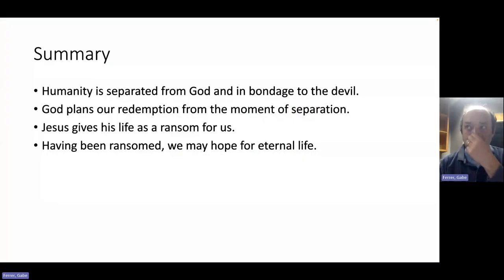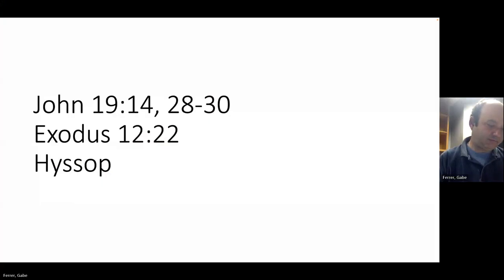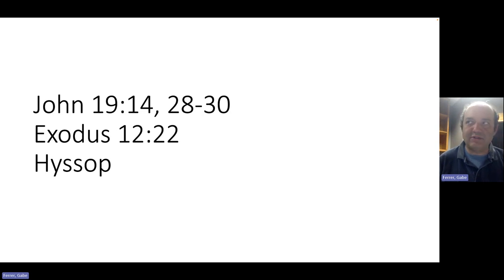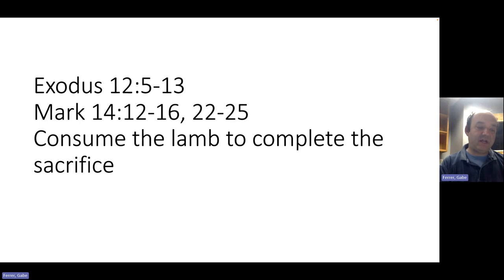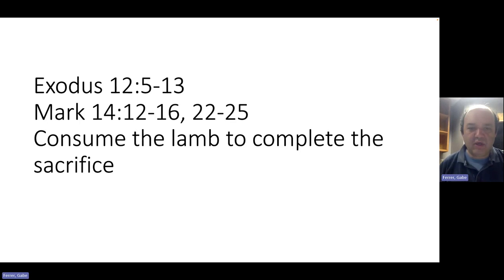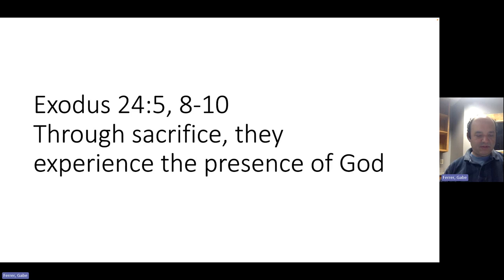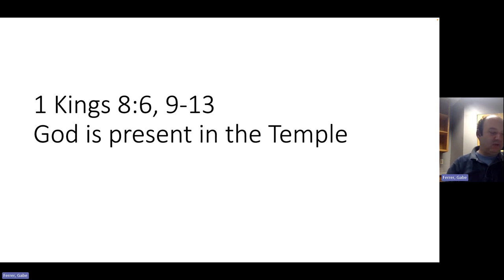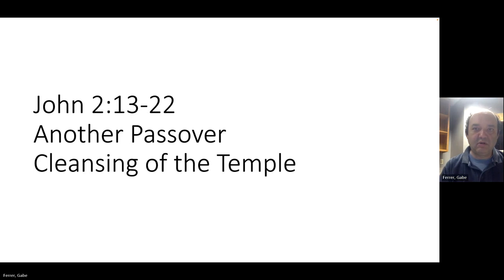Eucharist in the Bible, Part 2: The Lamb of God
Second of four videos in my series about the Eucharist in the Bible.